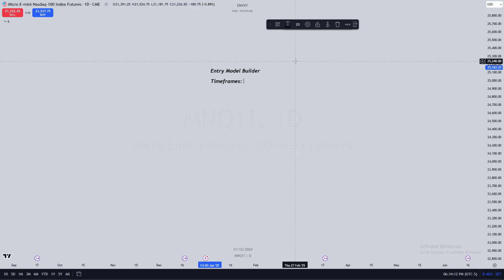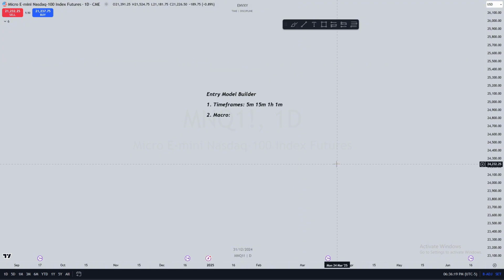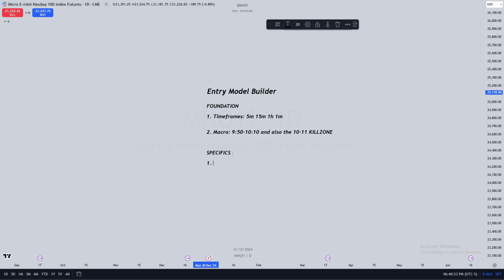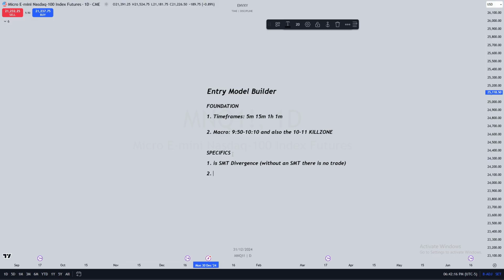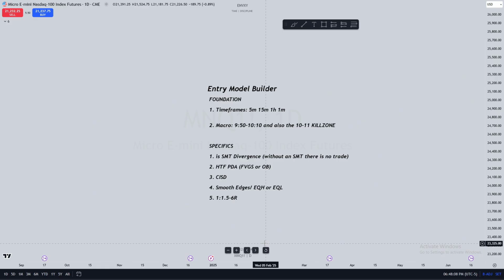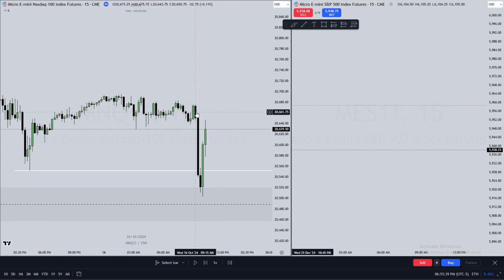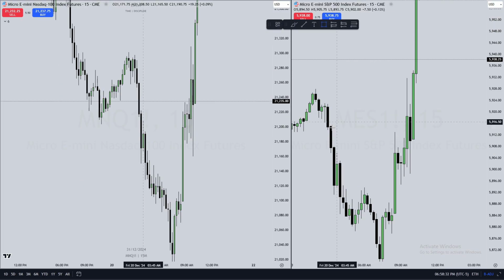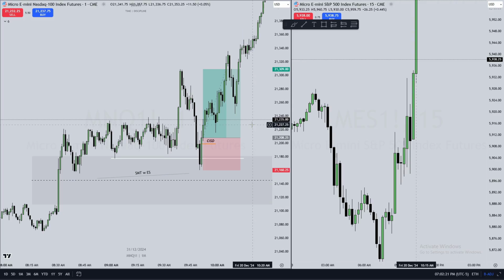The 3-Step A+ ICT Strategy (that actually works)